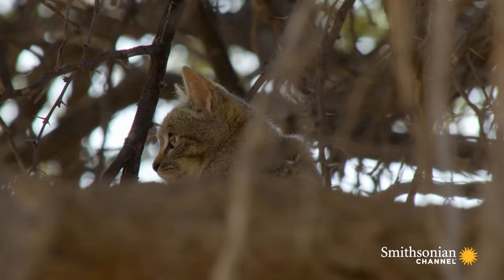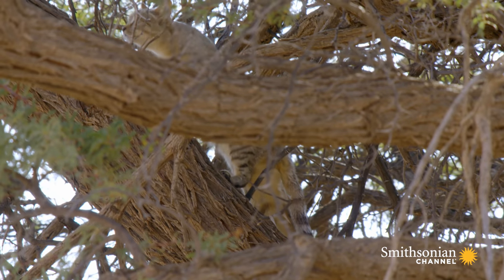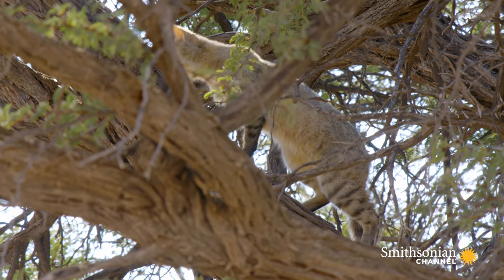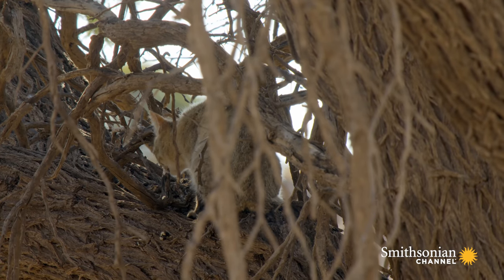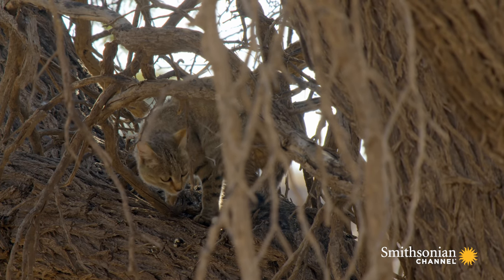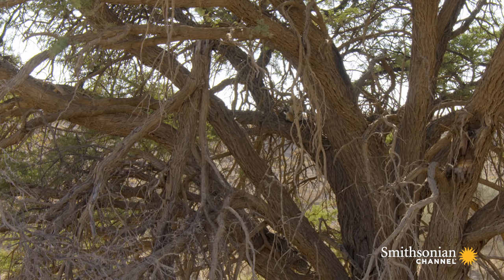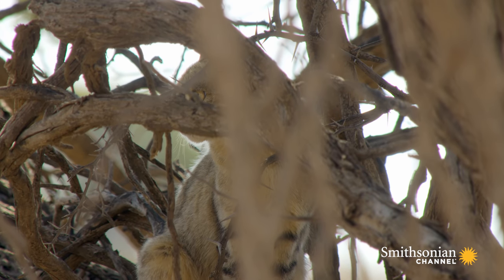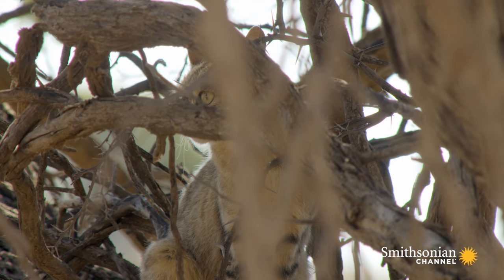Don't be Fooled Into Thinking This is a Domestic Tabby Cat (4K)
It was cats like the African wildcat that were first domesticated by the ancient Egyptians, 6,000 years ago. Other than a couple of minor differences, the resemblance to Tabby cats is nearly identical.